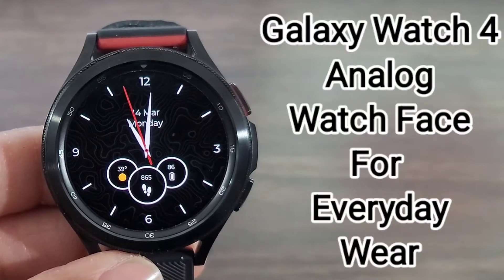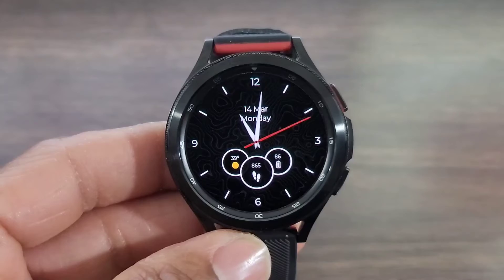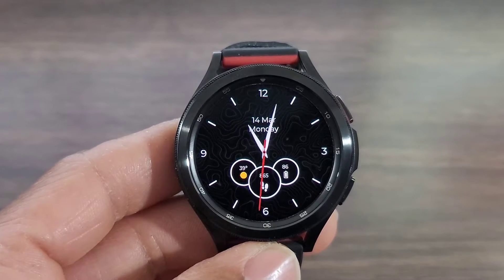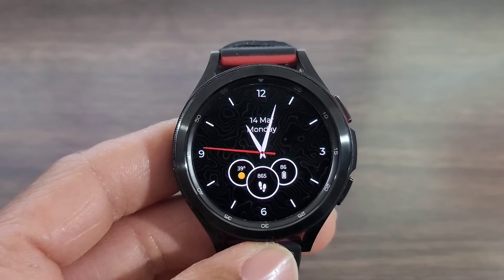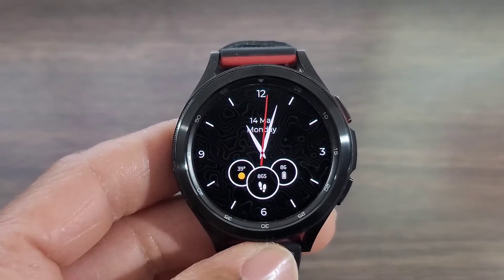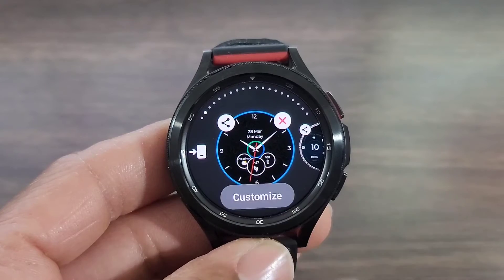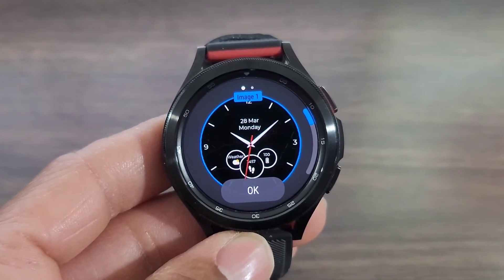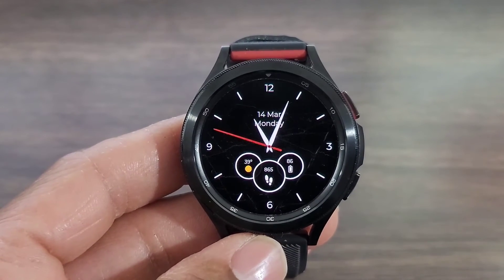Top Galaxy Watch 4 Everyday Wear Analog Watch Face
I Found This Watch Face In The Box Faces App.

Product List
Smartwatches
Smartwatch Accessories
Bumper Cases, Screen Protector, Watch Bands And More
Smartphones

Product List
Smartwatches